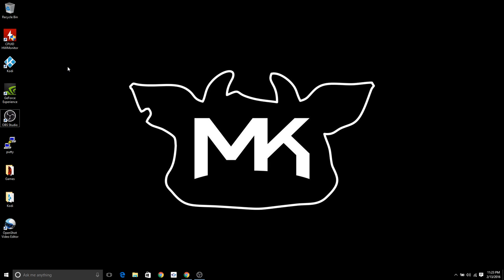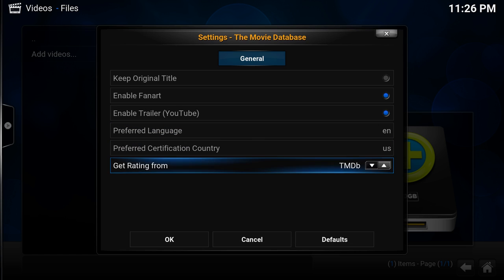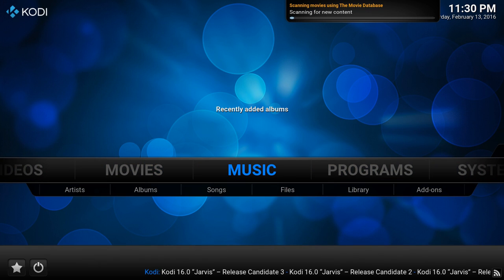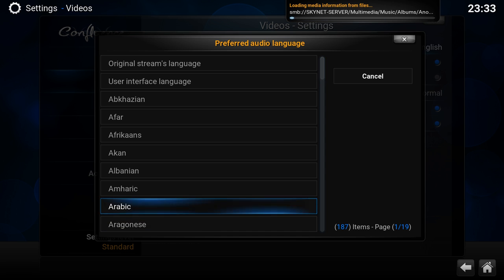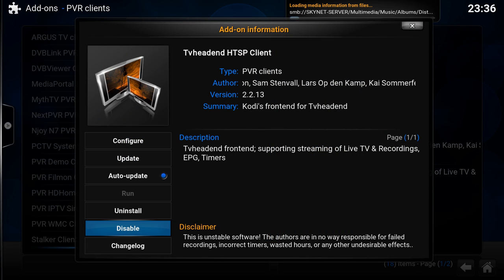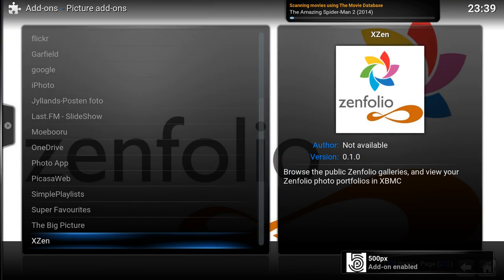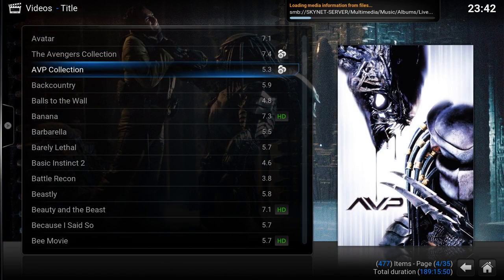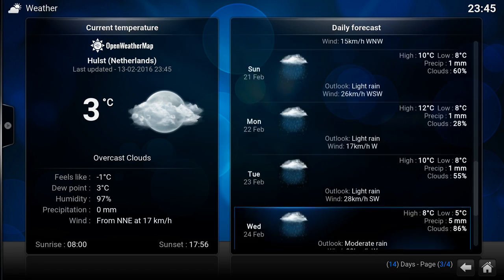Complete initial setup of Kodi v16 Jarvis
With this video I will show you how i set up my complete Kodi installation which i use at home. Normally i do this within a couple of minutes however since some explanation is needed this video takes a bit longer.

Some steps to go through:
- Add a network location to your media files
- Add you movies and tvshows and scna them to library
- Add your music files and scan them to library
- Change some language settings
- Set preferred audio and subtitle language
- Change some behavior settings that i personally like the most
- Add the most used audio and video addons i use

This will give you a basic idea of what the standard Kodi setup needs. Afterwards you can of course tweak it as much as you can by adding different skins and addons.